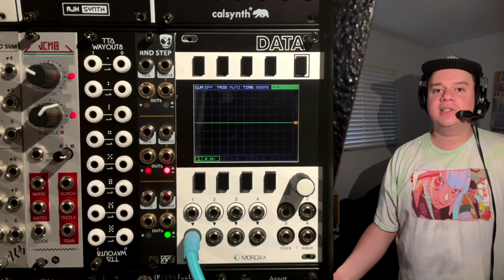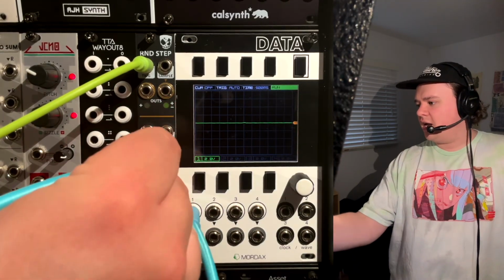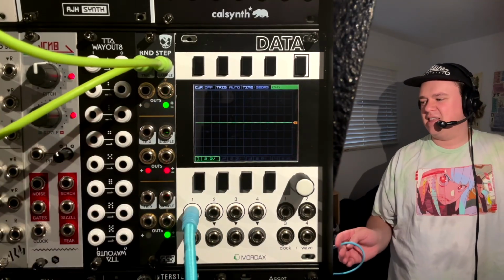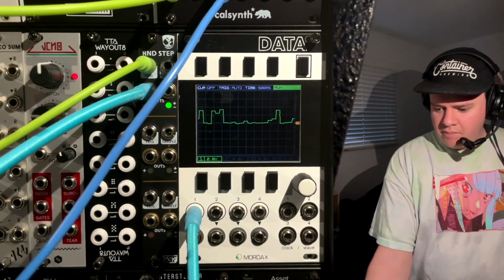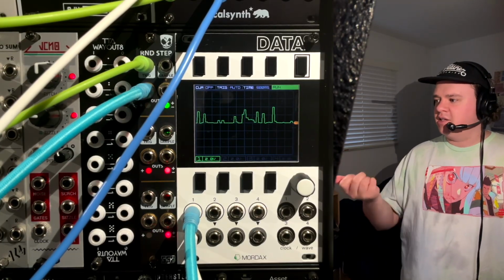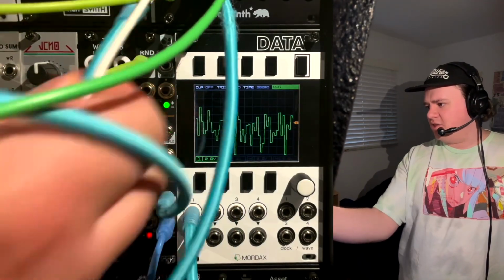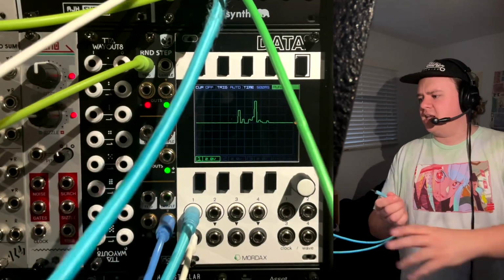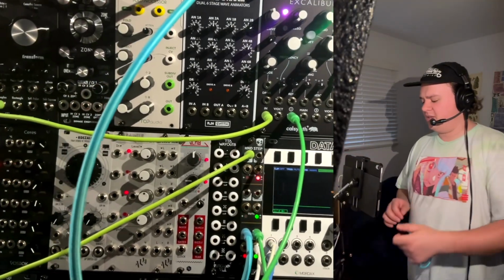Rambling About: SSF DivKid Rnd Step with tafony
Links & Socials

Housekeeping:
Rambling About is just a video blog I’m not here to present or assess, it for you, this is not journalism, I’m just hoping to share my thoughts as a fellow member of the hardware/electronic music community.